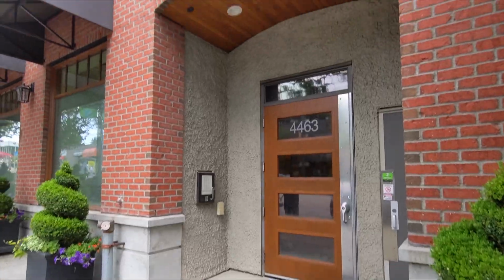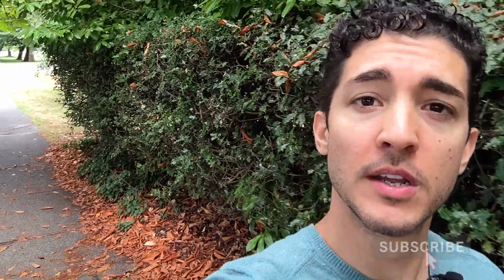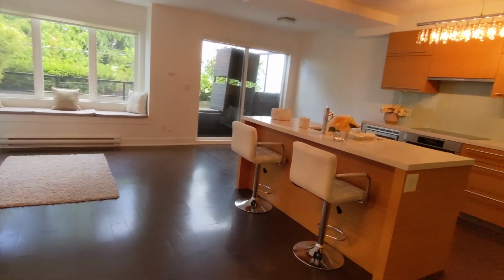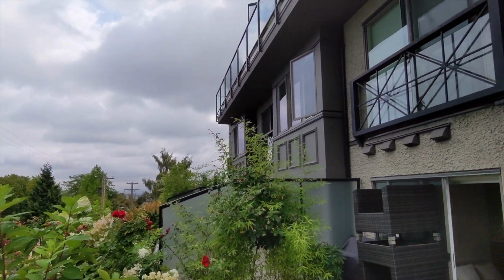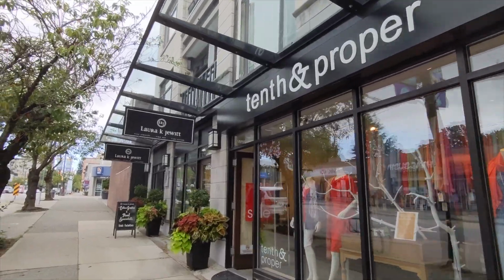What $875,000 gets you in WEST POINT GREY | Vancouver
In this video I'm in the heart of West Point Grey Vancouver to show you a beautiful home tour. We'll be diving into a detailed condo tour of a one-bedroom + den apartment on West 10th Avenue, just steps from all that Point Grey has to offer.

Follow along for more tours like this in future videos!

❗️❗️While this home has now SOLD, you can find current, active listings in West Point Grey

🏠  Browse all Vancouver homes for sale here 🏠

🏆  Useful Resources 🏆

→ Video: The Costs of Buying a Home in Vancouver, BC | What do you need to prepare for?

→ Video: First time home buyers in Vancouver, BC - An overview of the current incentive programs!

→ Video: 9 Steps to Buying a Home in Vancouver | The Step-by-Step Home Buying Process from A to Z.

Vann De Marco is a Realtor in Vancouver, British Columbia with Oakwyn Realty Downtown. Vann has several years of digital marketing and sales experience in the technology sector, enabling him to bring a unique set of skills to real estate. By focusing on innovative and highly effective marketing strategies, Vann is able to consistently exceed his clients’ expectations in the fast-paced Vancouver market.